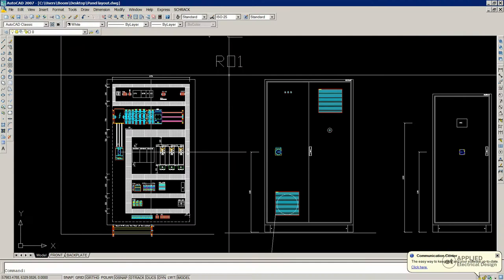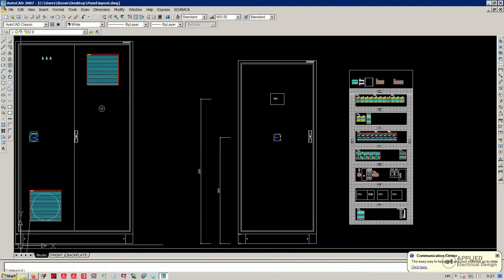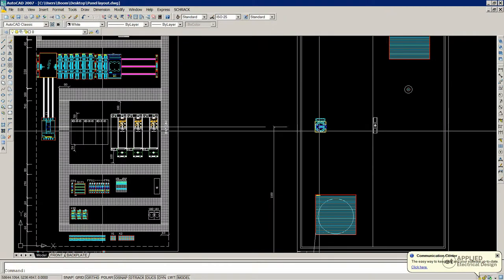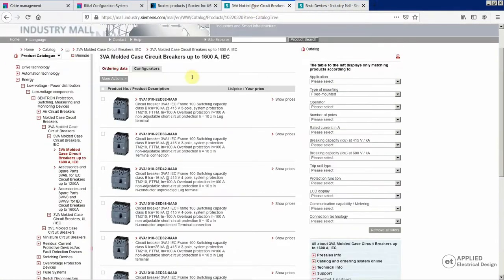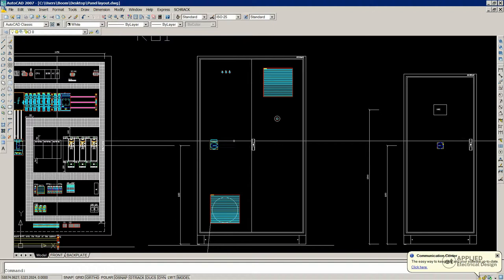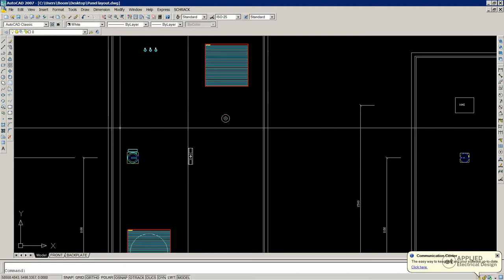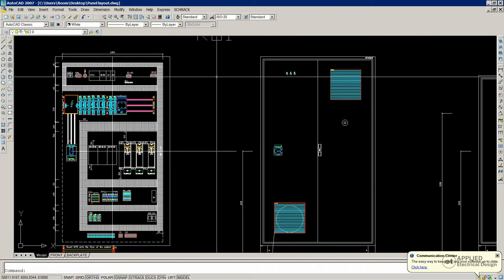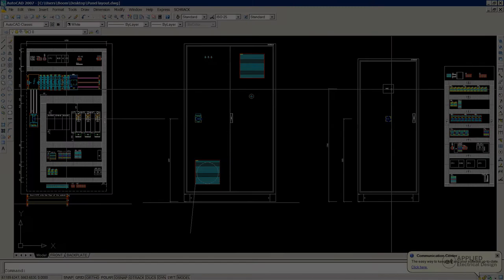Introduction to industrial electrical panels - Common elements on the door of an electrical cabinet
You can buy this particular course or you can join the Platinum monthly subscription plan and all content on the site which includes 40+ hours of video courses and additional resources such as download and useful real-life oriented posts and articles.

Best,
Ivan